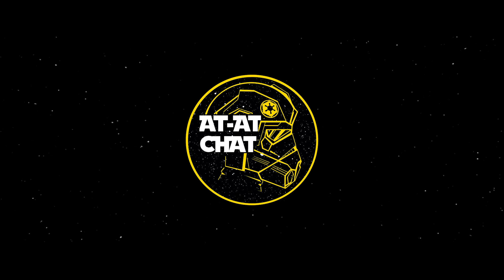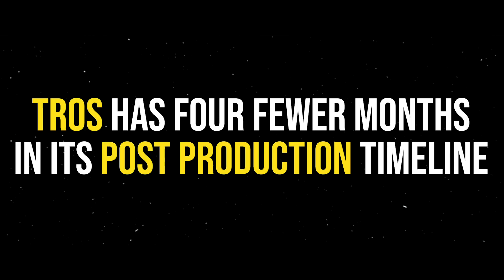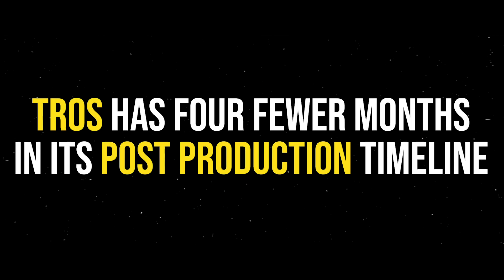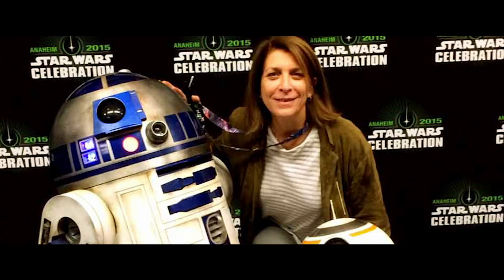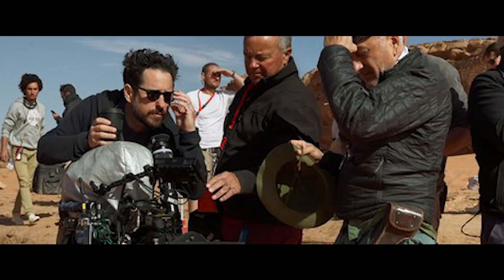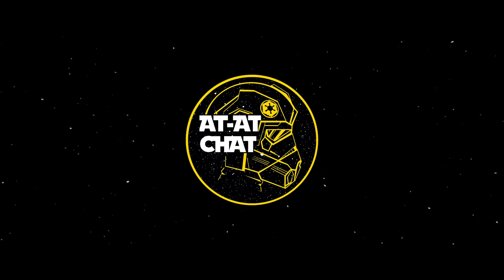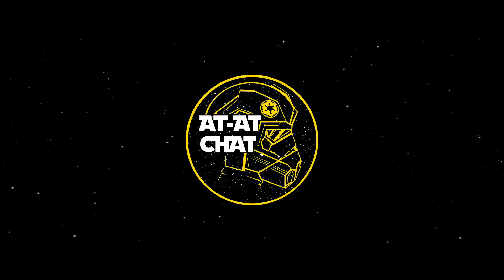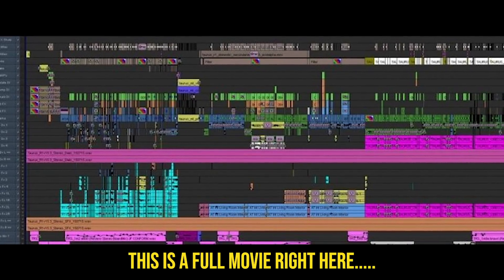Editing The Rise Of Skywalker On Set - Star Wars News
Welcome to the AT-AT Chat!

This video is about Mary Ann Brandon editing The Rise Of Skywalker on set during production. It is a pretty interesting approach to this final film. We have heard that TROS is a very LARGE movie so Mary and JJ Abrams wanted to get on top of editing knowing they had less time in post production than normal. Enjoy the video!